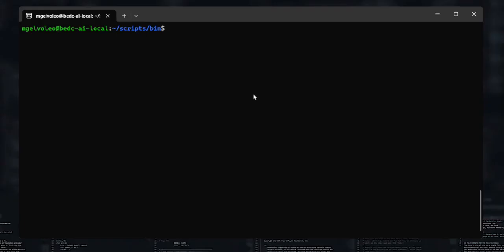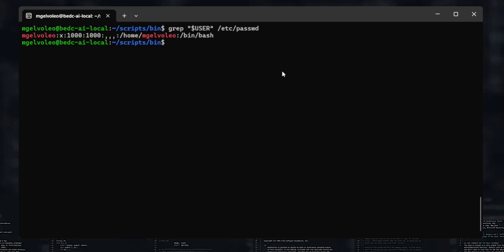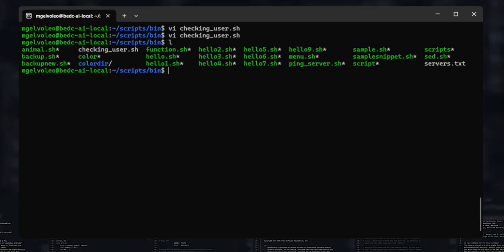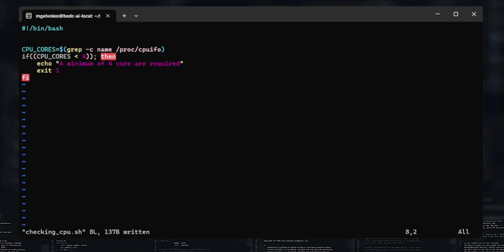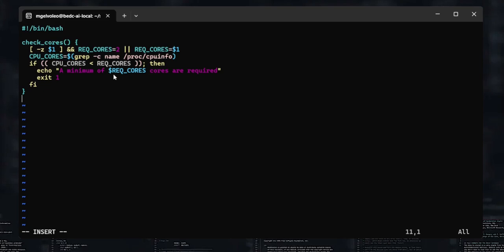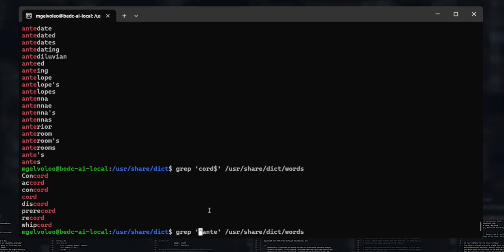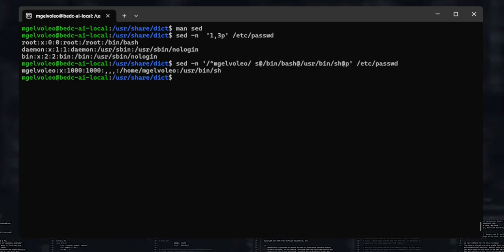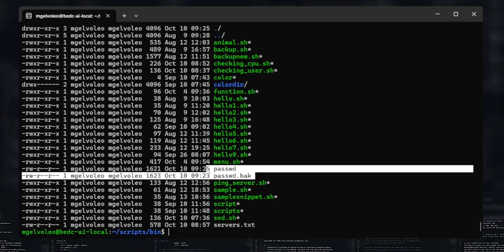Mastering Text Processing in Linux | Grep, Regex, and Sed Explained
Learn how to search, filter, and automate text editing like a pro.
In this workshop, I’ll walk you through:

🔍 Using grep to find data in files
⚙️ Applying regular expressions for smart searches
🧠 Editing files automatically with sed
💻 Hands-on demos you can follow step-by-step!

Perfect for those who want to level up their Bash scripting and automation skills. 🐧